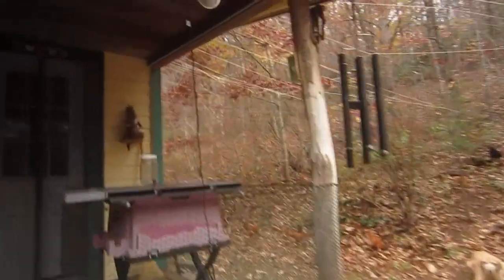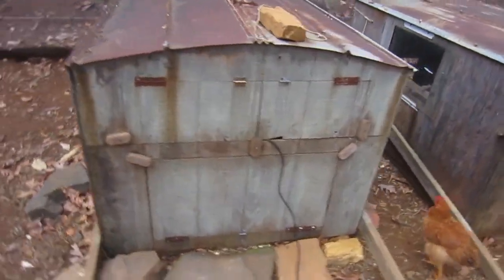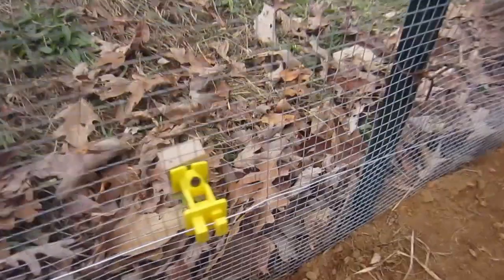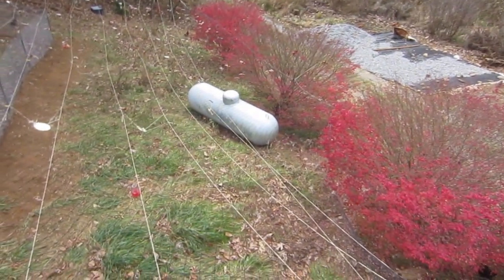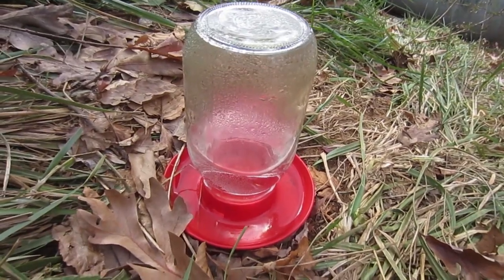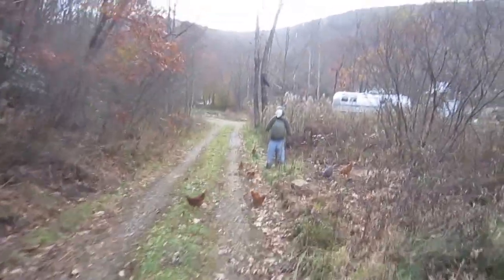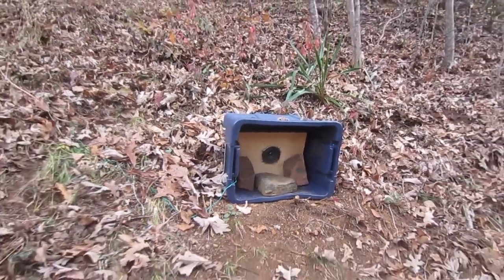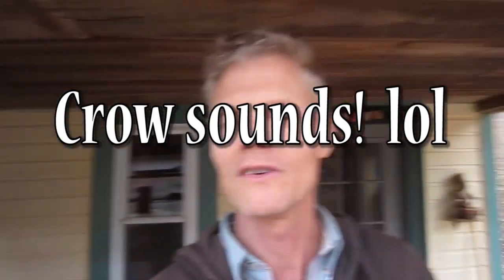Fort Chicken! Predator Proof Garrison!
A predator, like a hawk, can attack can ruin your day if you have chickens!  Don't let a predator like a hawk, coyote, racoon, possum, or mink kill your chicken.  Learn how to protect your chickens from predators by making a coop, fence, electric fence, scarecrow, decoys, netting and crow sounds!